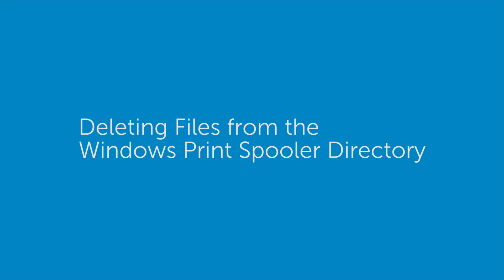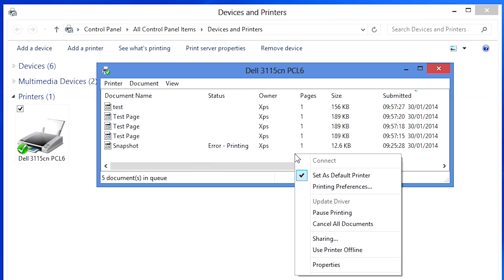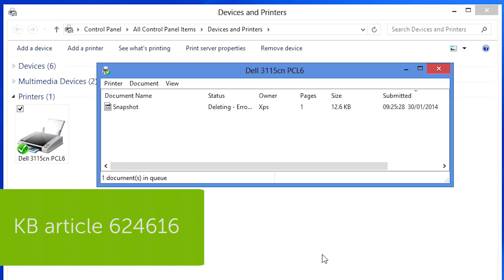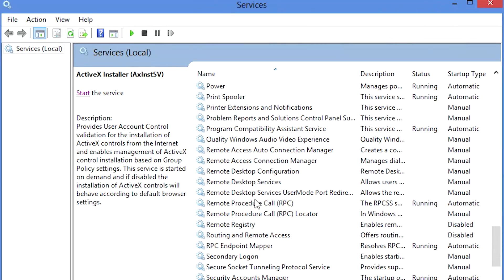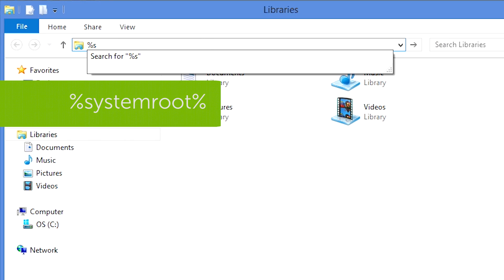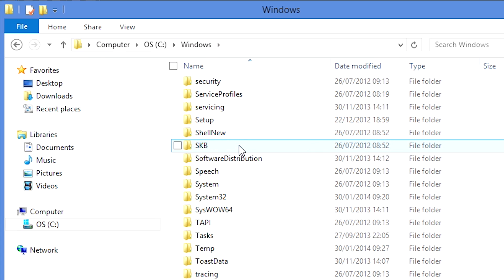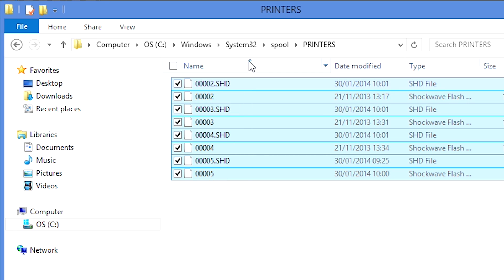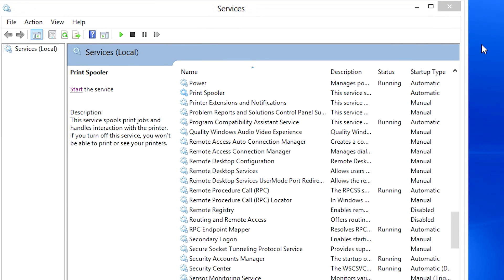Deleting Files from the Windows Print Spooler Directory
If documents are stuck in the print queue, and selecting 'cancel all documents' does not clear them follow this guide to manually delete the files. for more help with your Dell printers.